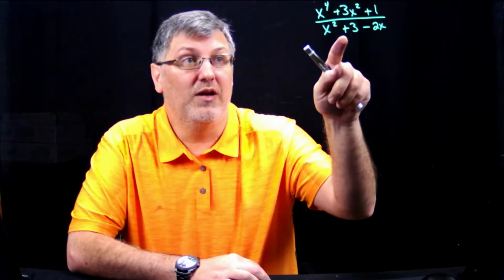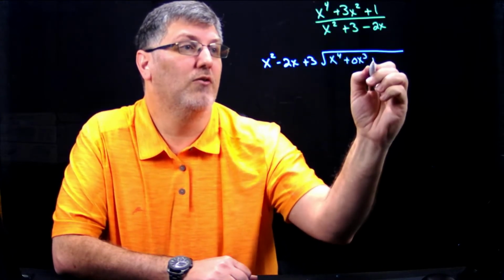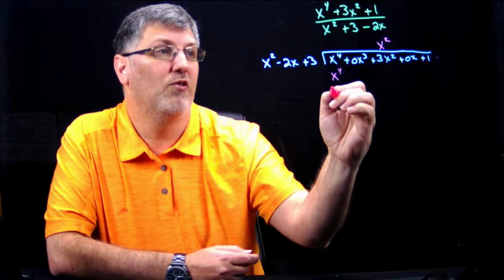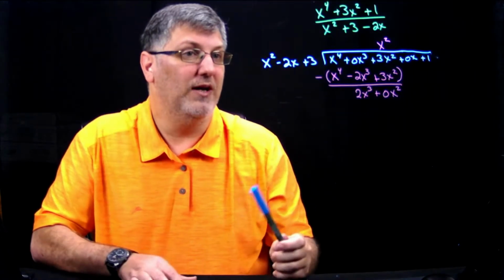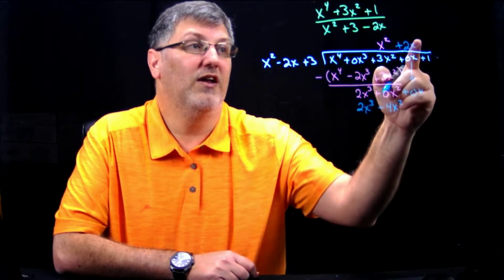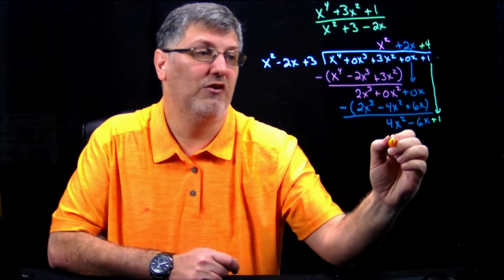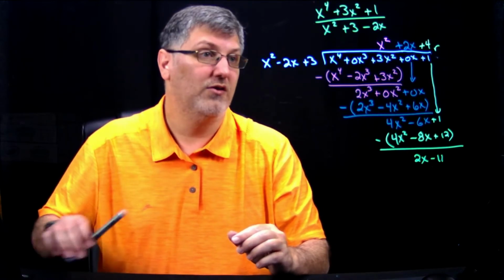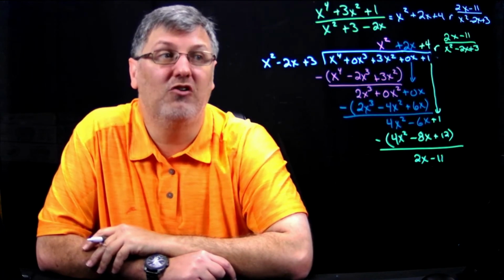Polynomial Long Divisions Example 2